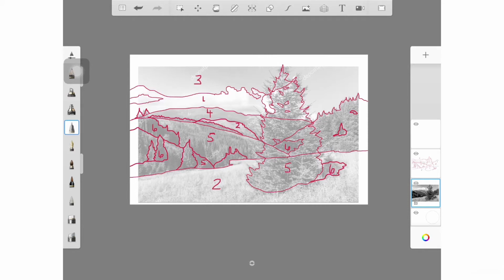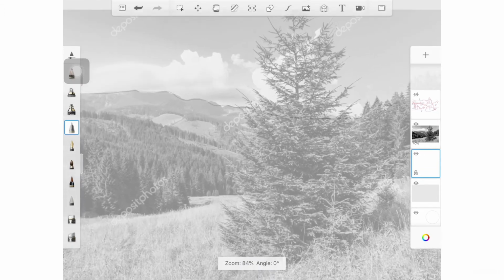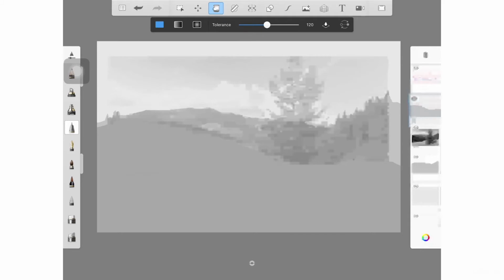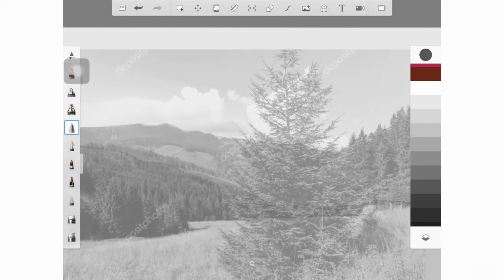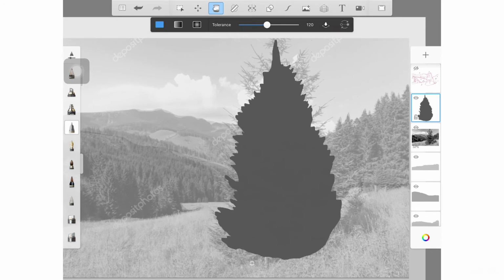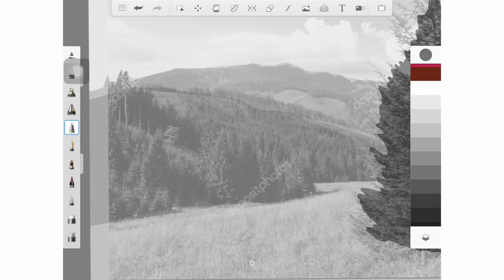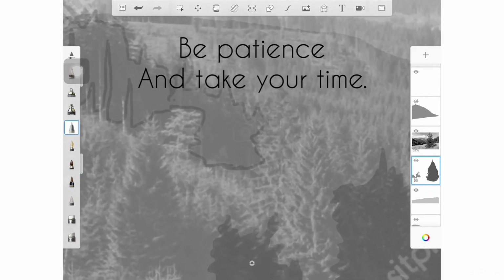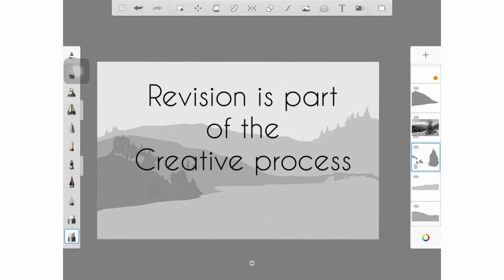Creating a Value Landscape /Part 2 / MullichArtClass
Using Auto Sketchbook create a 6or more value landscape by adding different Values on  different layers